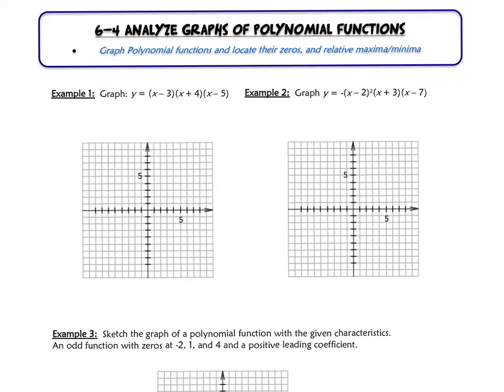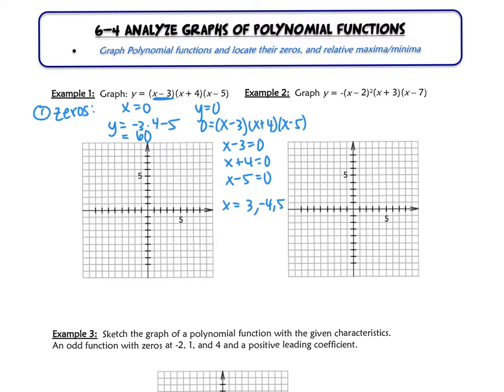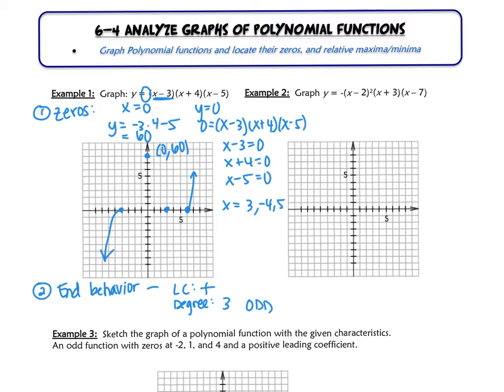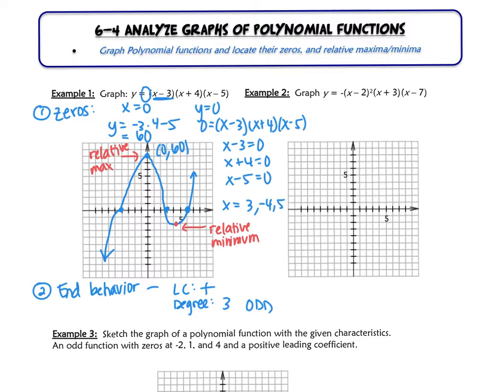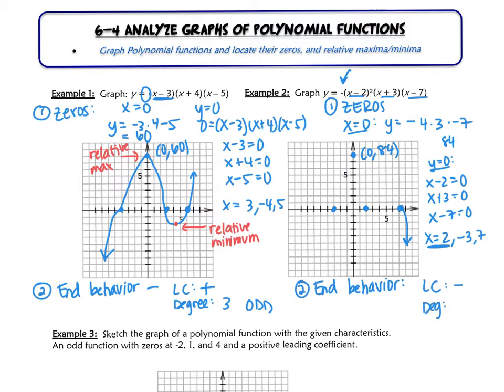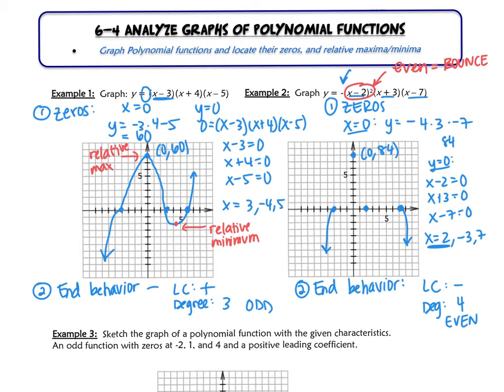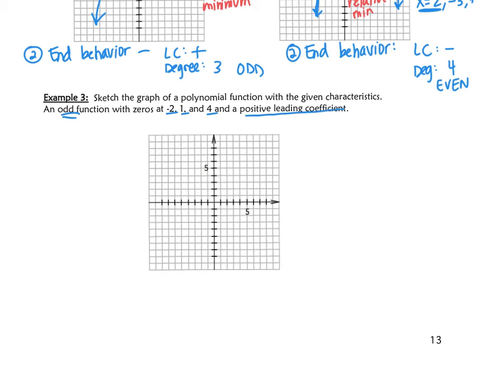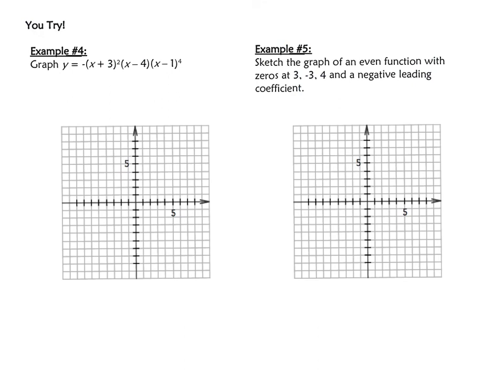6.4: Analyze Graphs of Polynomial Functions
Objective:
To sketch the graphs of polynomial functions using their zeros & end behavior
Identify relative maxima/minima